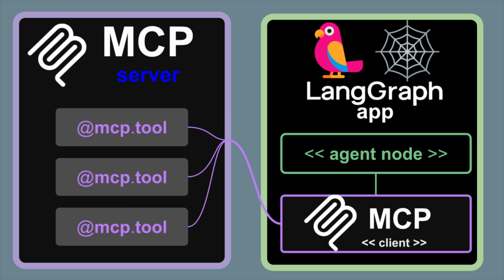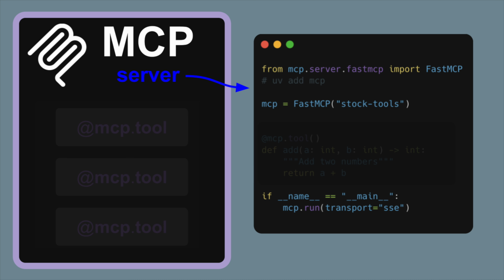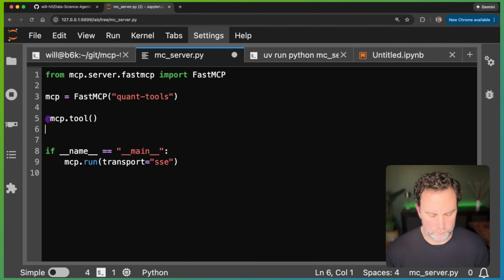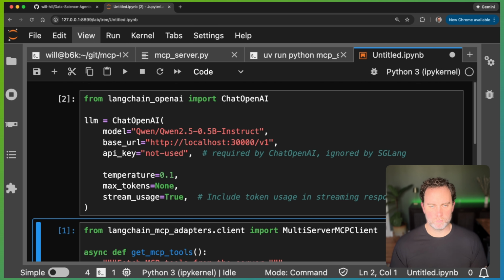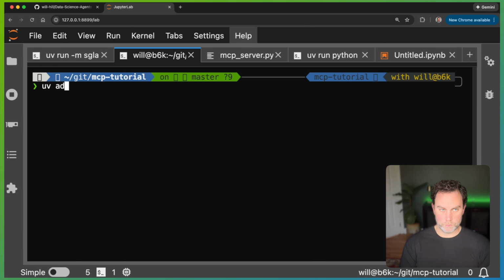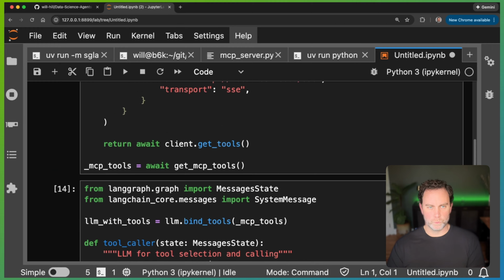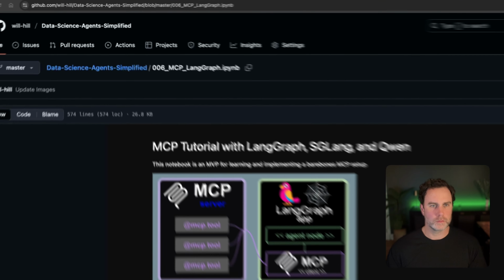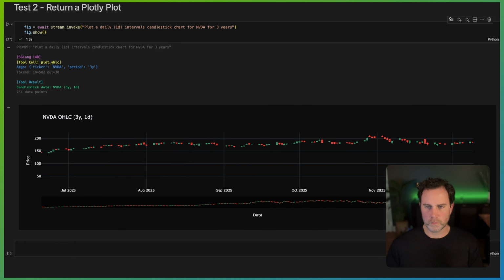Model Context Protocol (MPC) LangChain LangGraph Agent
Very simple MCP tutorial in a notebook using
* LangChain LangGraph
* Qwen 0.5B LLM
# SGLang for LLM Server